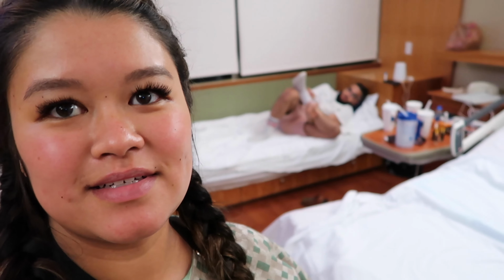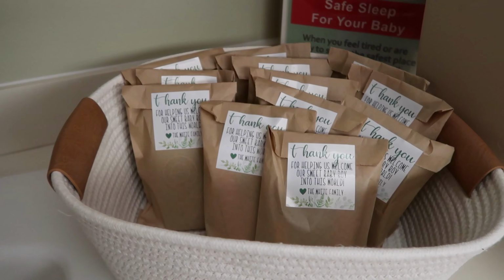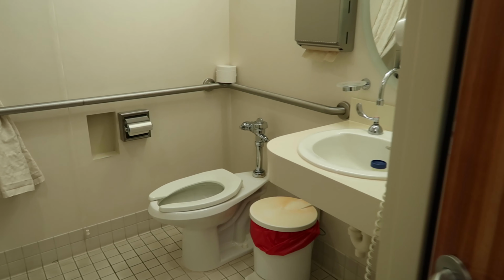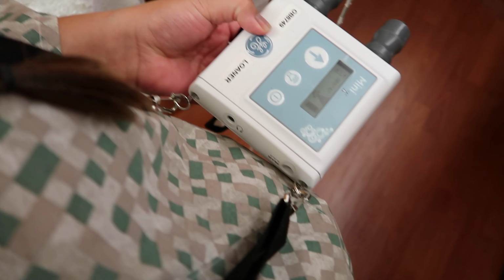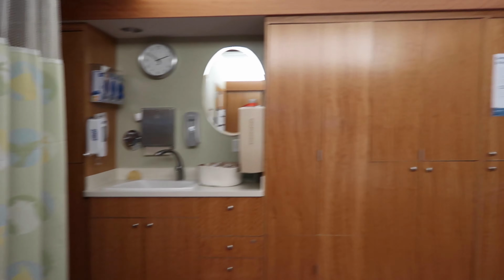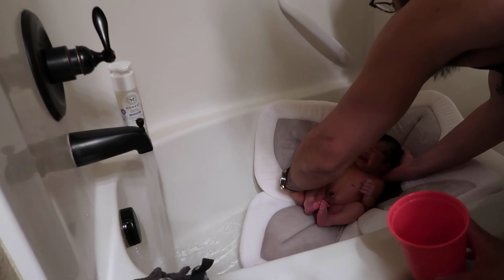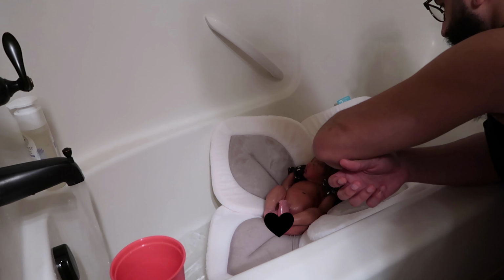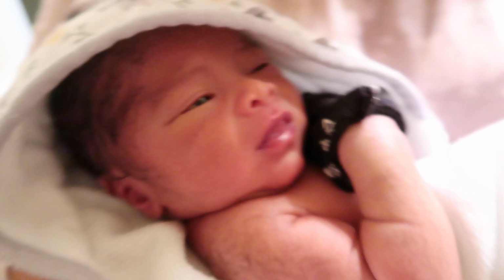Meeting Our Son For The First Time | Birth Video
The best day of our lives. Meeting Mr. Weston White.

We will be posting every Thursday and Sunday with more family vlogs, and weekend adventures!

Xoxx,
The White Family